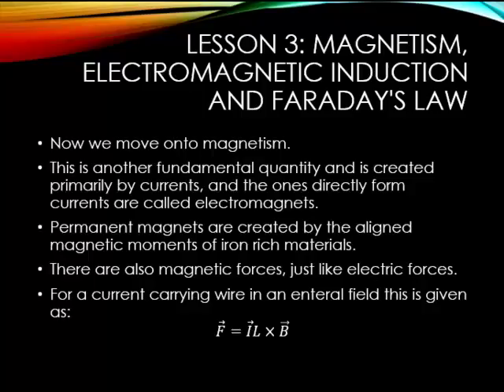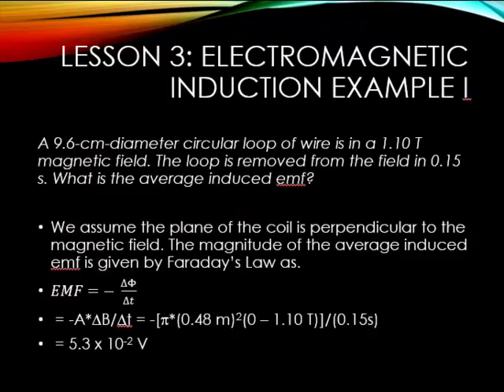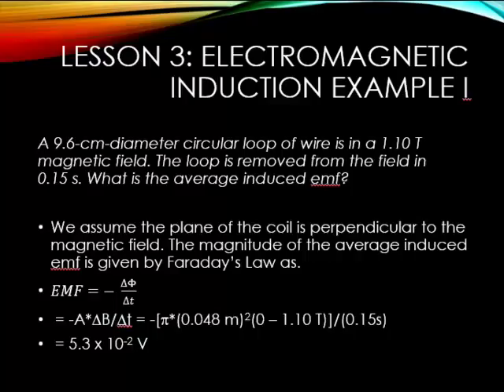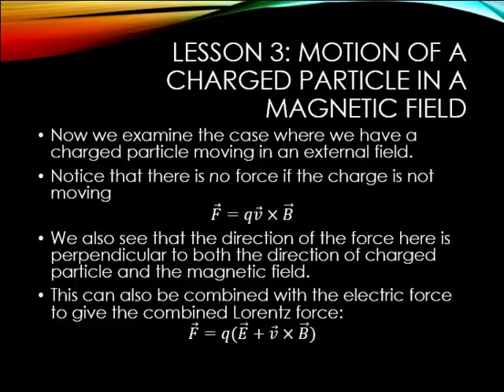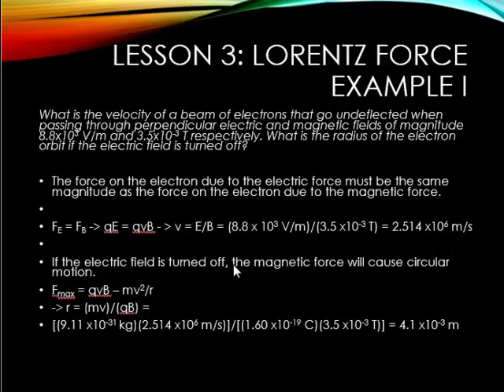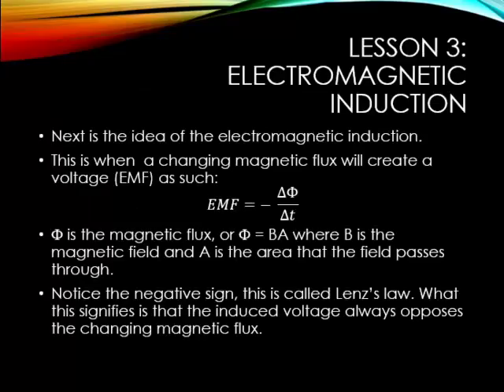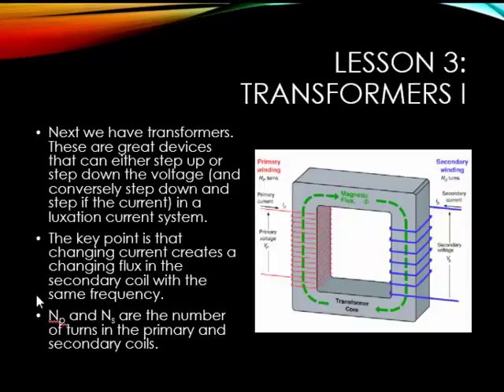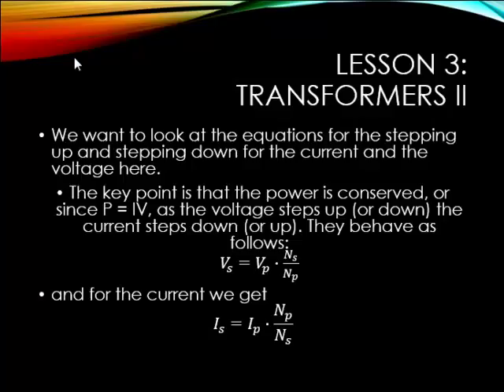W3 Lecture: PH221